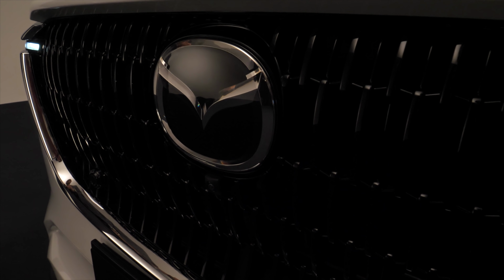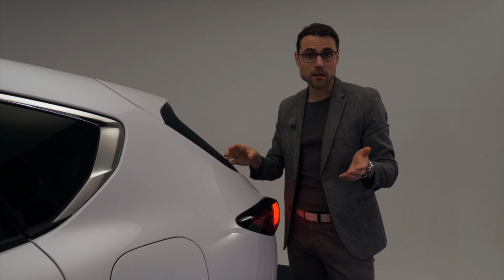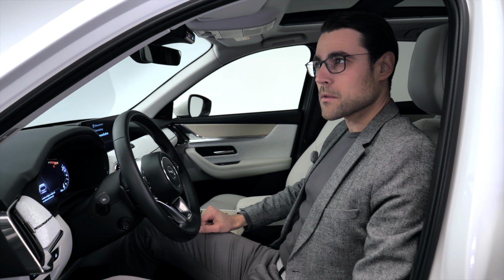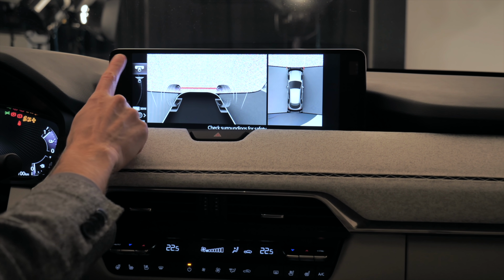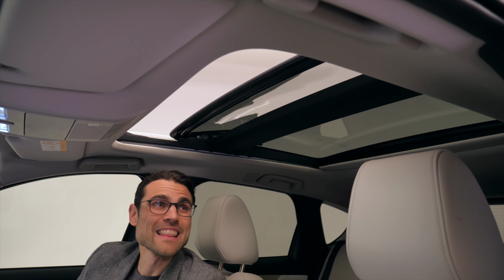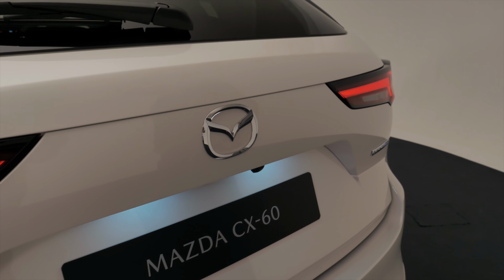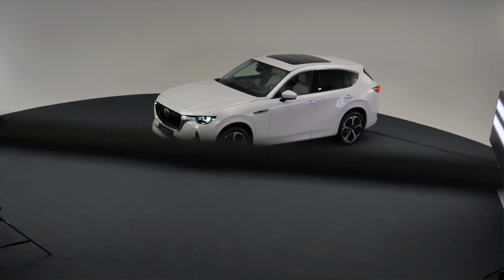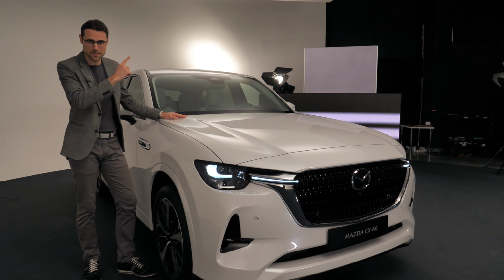First-ever Mazda CX-60 with 6-cyl or PHEV = the Japanese BMW? (CX-70 in the US)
This is our in-depth review of the all-new Mazda CX60. We're taking a look at Exterior, Interior and technology.

00:00 all-new Mazda CX60 - now premium?
00:39 CX-60 for Europe, CX-70 for the US
01:07 New platform design with long wheelbase
02:14 Anti-tilt control
03:12 Fake exhausts!
03:36 Premium interior?
07:03 Cockpit and user interface
07:44 Digital instruments and HUD
07:58 Infotainment system
08:50 See-through-view camera
09:14 AC unit and middle console
11:27 Panoramic roof
12:43 Rear seats
14:55 Boot / trunk
16:18 Towing capacity PHEV
16:28 Takumi and Homura trim difference
16:44 Engines: PHEV or 6-cylinders
17:55 PHEV battery and electric range
19:20 Pricing and upcoming CX-80 / CX-90